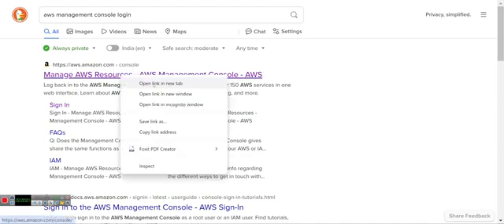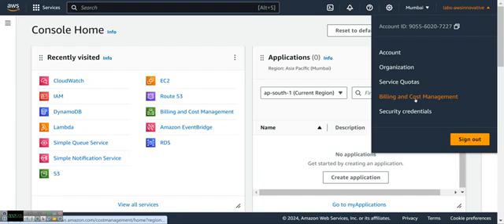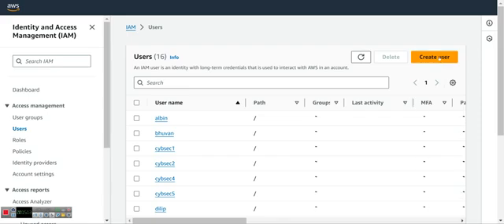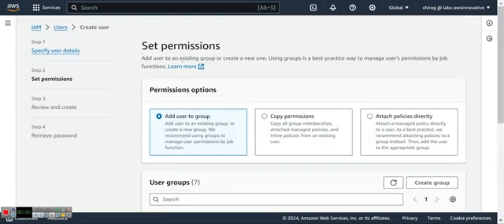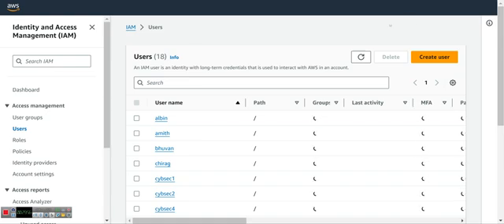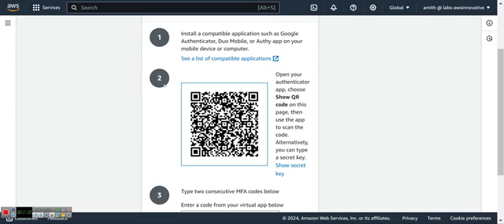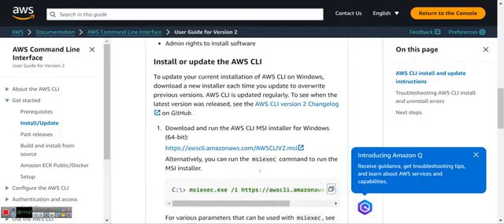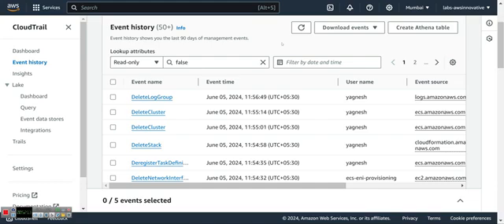AWS Demo Class - Unlock the Power of Cloud Computing!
Welcome to our AWS Demo Class! In this video, we introduce you to the world of Amazon Web Services (AWS) and showcase the incredible features and capabilities that the platform offers. Whether you’re a beginner looking to start your cloud journey or an experienced professional seeking to enhance your skills, this demo is perfect for you.

In this session, you will learn:

An overview of AWS and its global infrastructure
Key services and solutions provided by AWS, including EC2, S3, RDS, and more
Real-world use cases and examples of how businesses leverage AWS for their operations
A live demonstration of setting up a virtual server and deploying a simple application on AWS
Join us to see how AWS can transform your business and career!